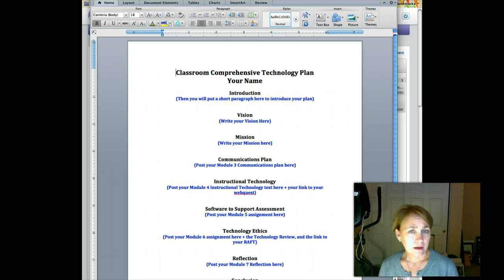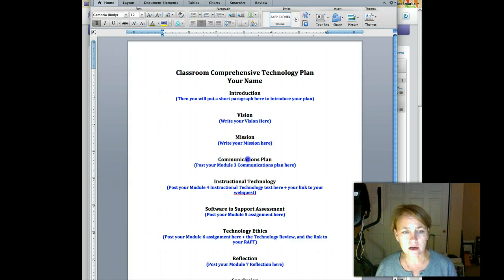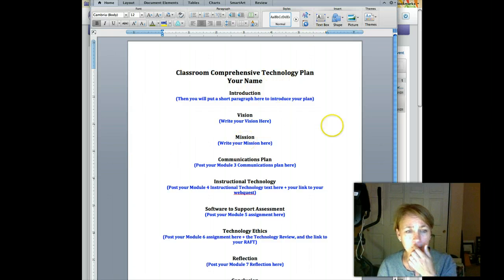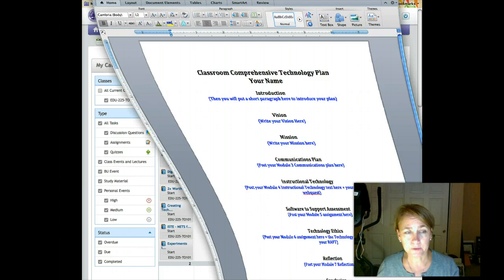Topic 3-Communication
EDU 225 Topic 3 Video